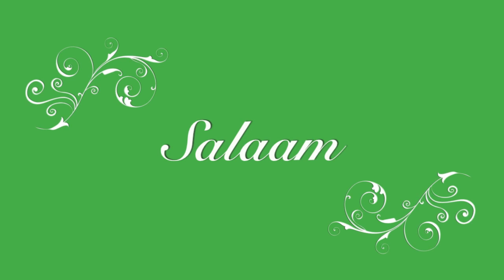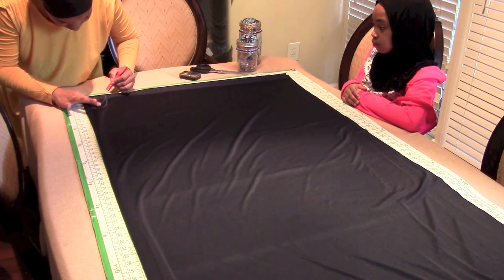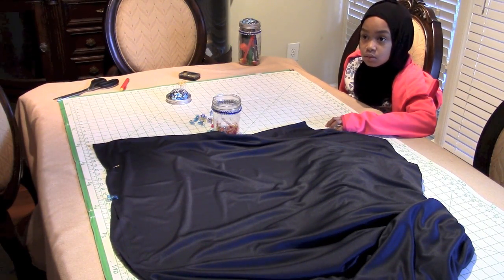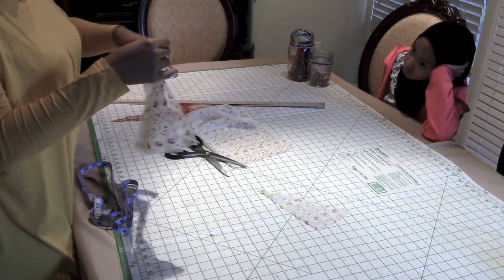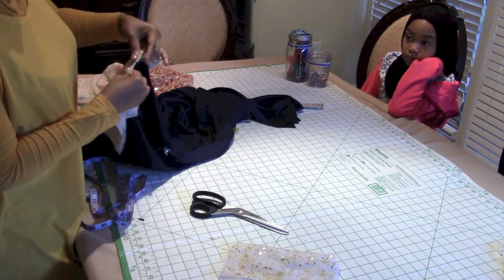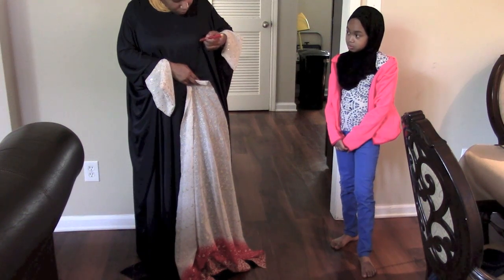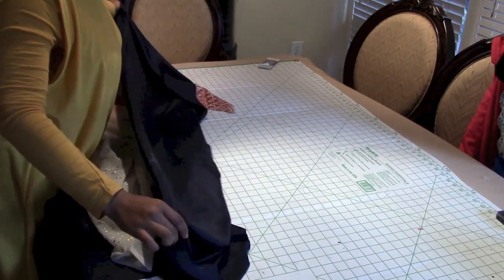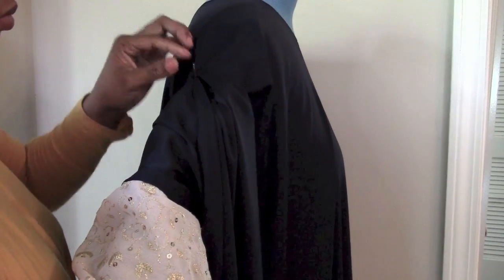DIY: Simple, Easy Eid Abaya 1